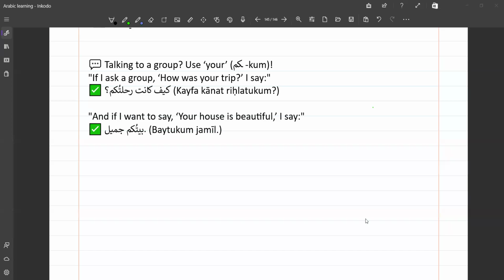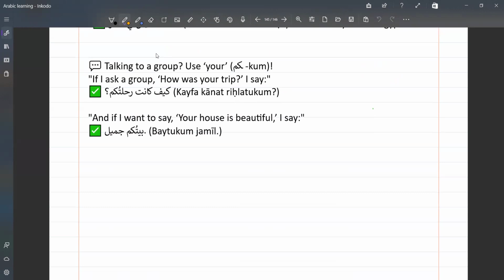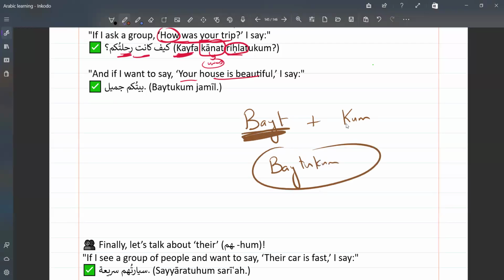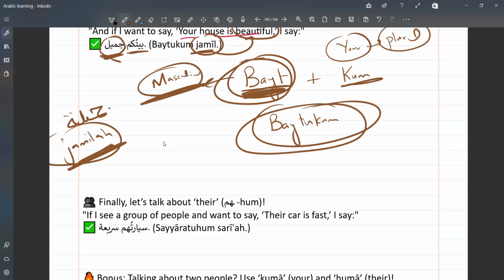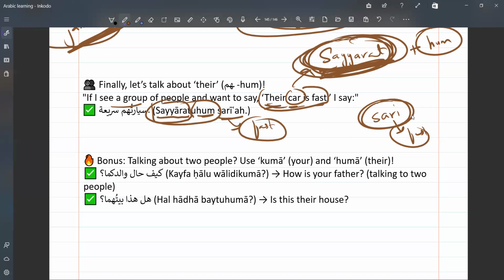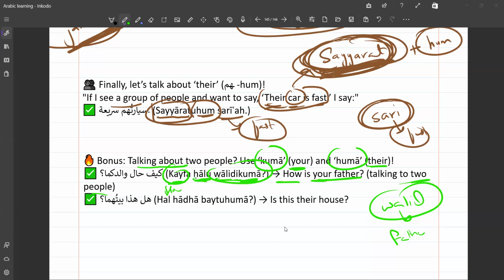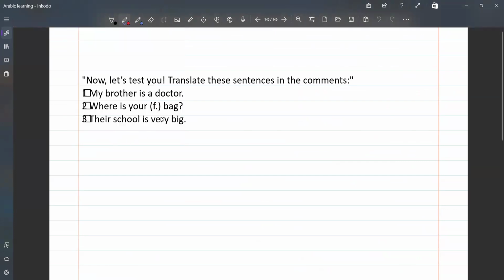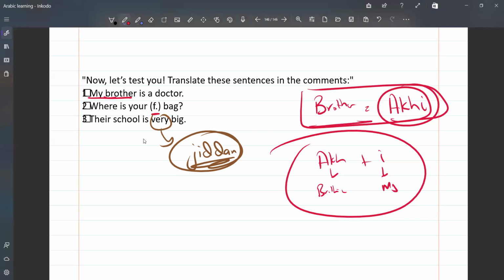Possessive Pronouns - Arabic Speaking Course For BEGINNERS 2025 | Part 2 (Lesson 9) !!!